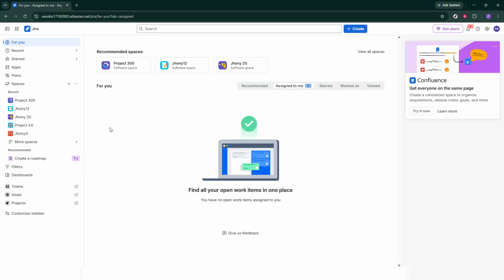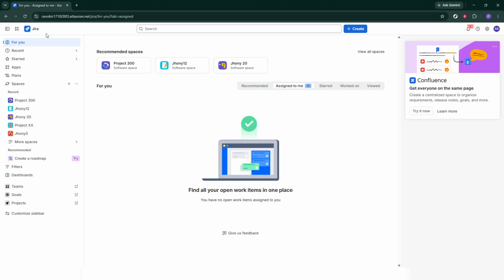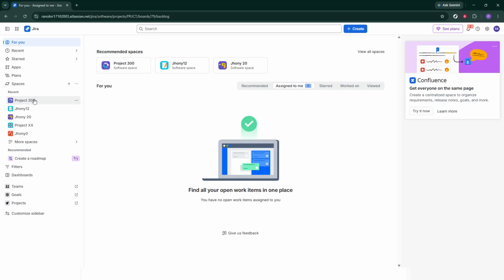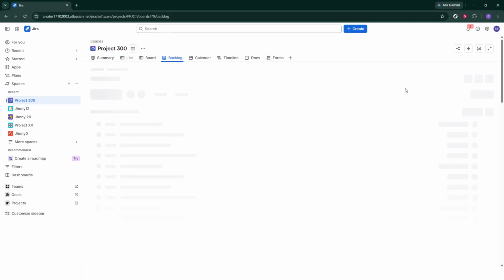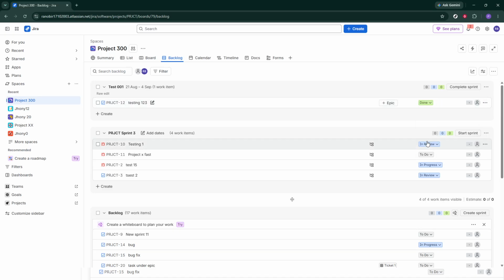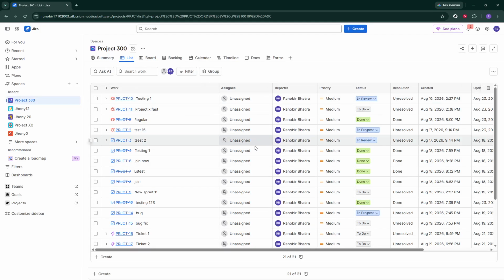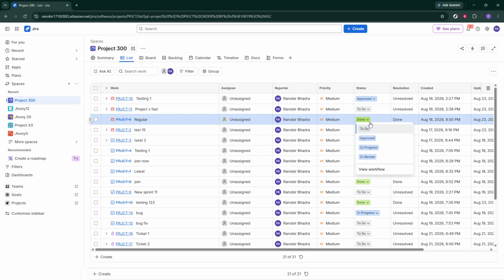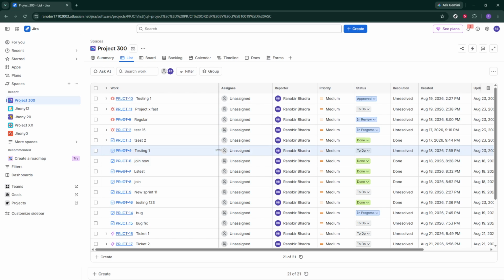How to Change the Status of an Issue in Jira (Step By Step) (2026 Guide)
This tutorial is for Jira users who need to manage their project issues effectively. You'll learn how to change the status of an issue, update workflow transitions, and utilize the issue detail view for modifications. By the end of this video, you'll be able to navigate Jira confidently and adjust issue statuses as needed to streamline your project management process.